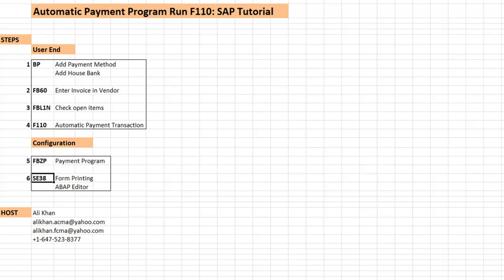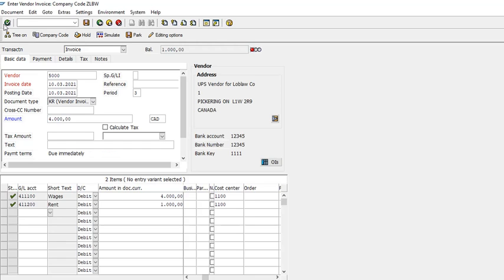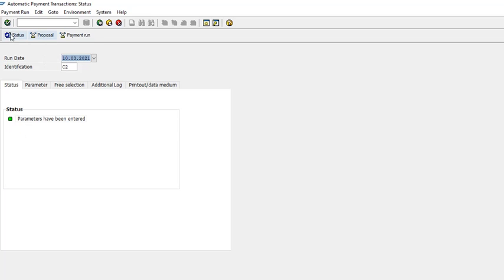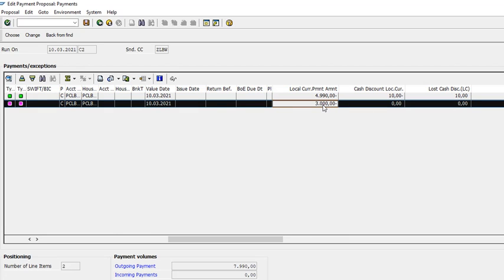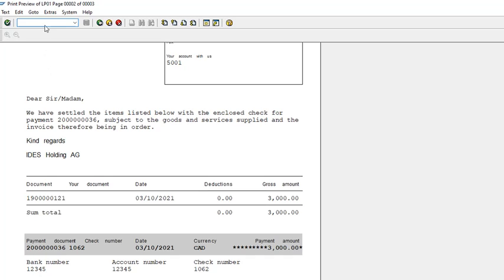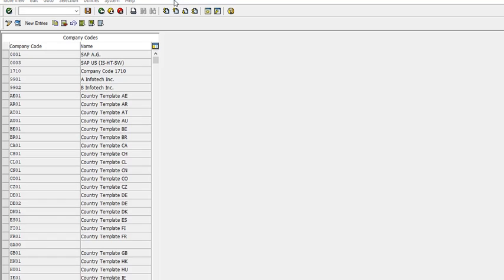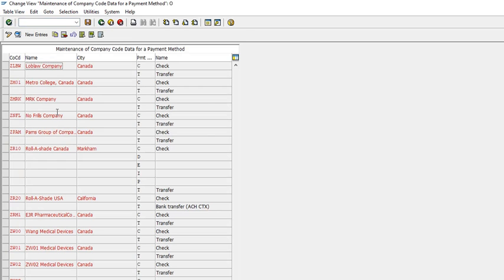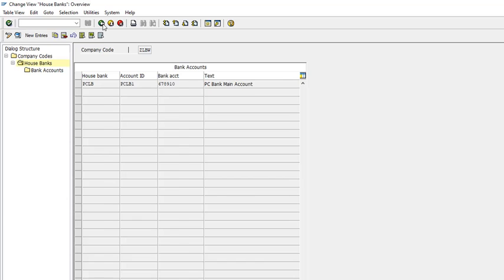SAP S/4HANA FICO AP Automatic Payment Program Run F110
STEPS for User End :
1 BP Add Payment Method
  Add House Bank
2 FB60 Enter Invoice in Vendor
3 FBL1N Check open items
4 F110 Automatic Payment Transaction

STEPS for Configuration :
5 FBZP Payment Program
6 SE38 Form Printing
  ABAP Editor